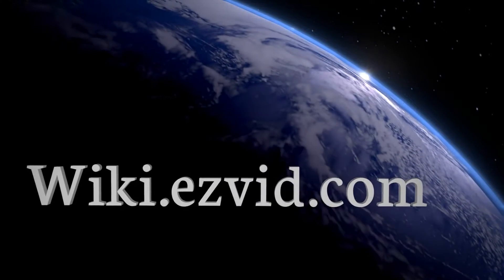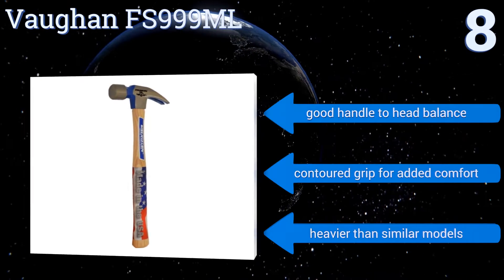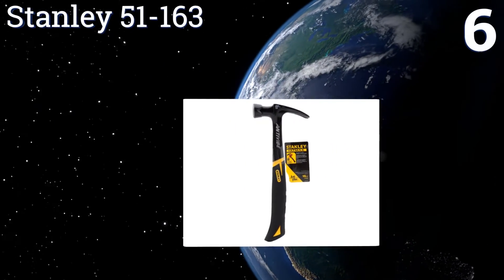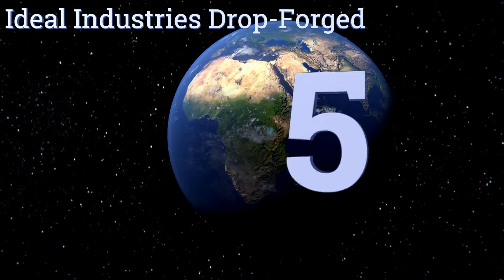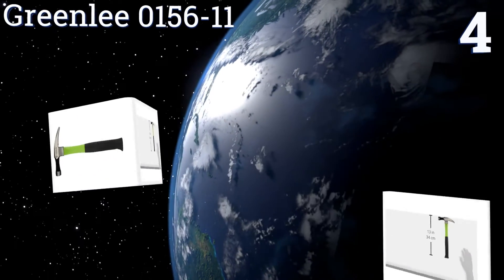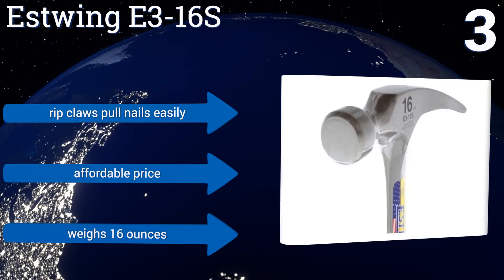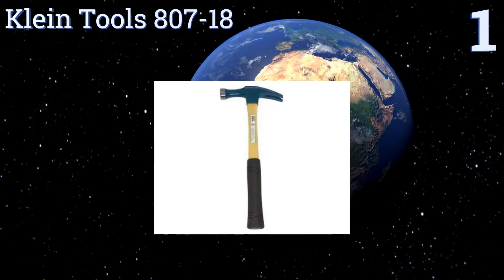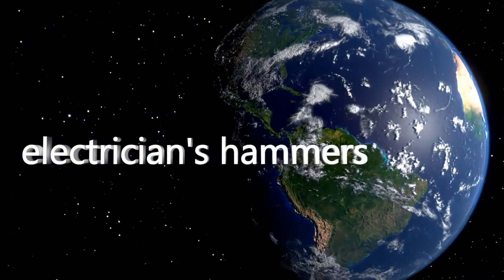8 Best Electrician's Hammers 2017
Electrician's hammers included in this wiki include the ideal industries drop-forged, stanley 51-163, vaughan 138-20, estwing e16s, estwing e3-16s, greenlee 0156-11, vaughan fs999ml, and klein tools 807-18.